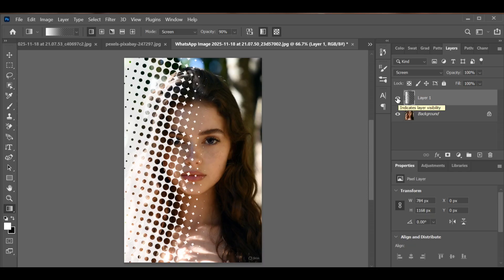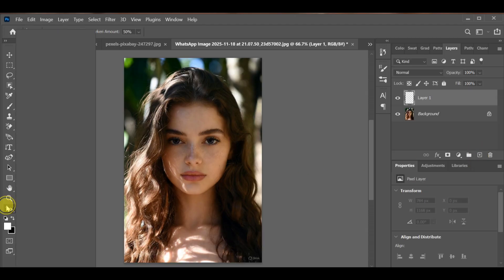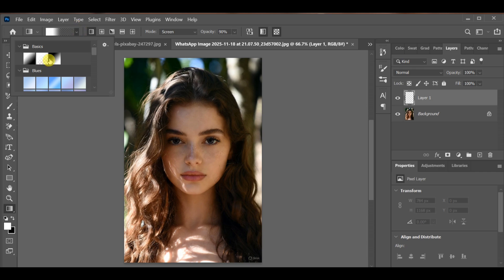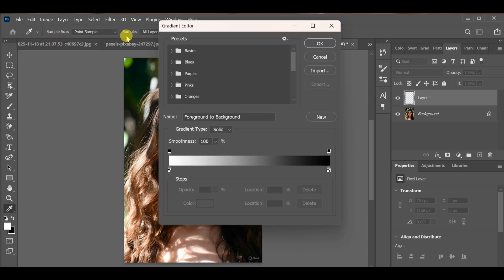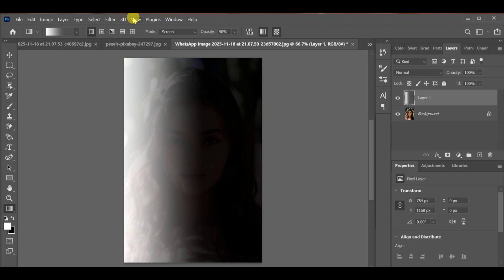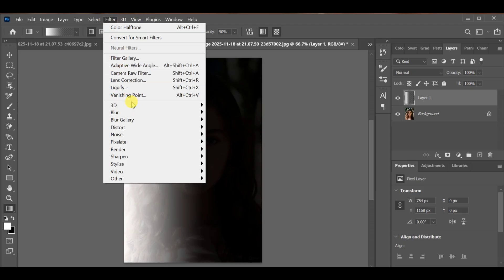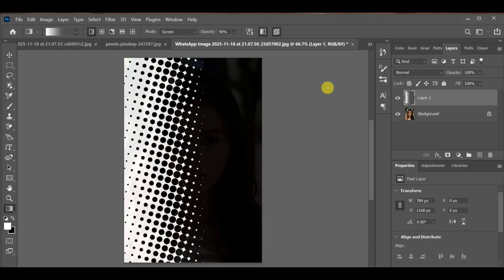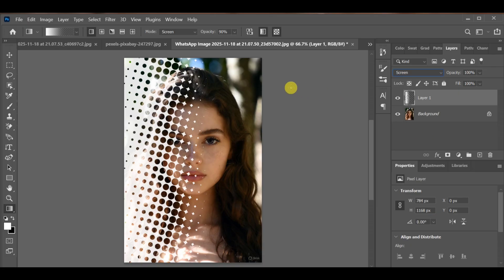PS Tutorial HDR 4K | Efecto de Imagen Semitono | Photoshop Editing | CC + BP Drop ps Netto Doch YT